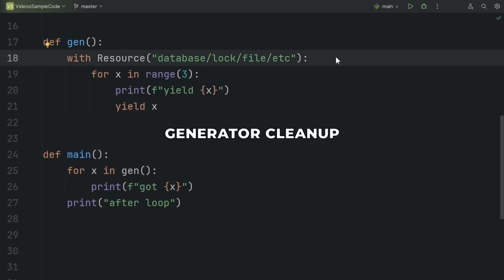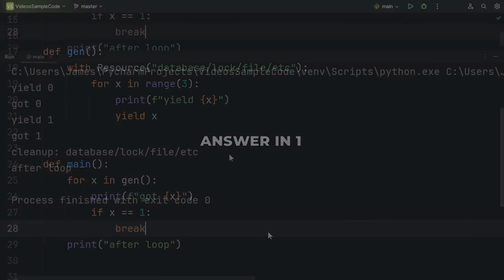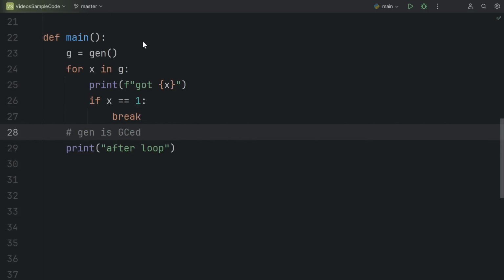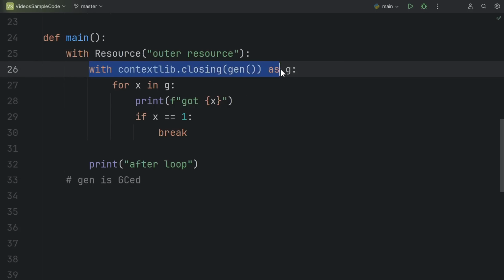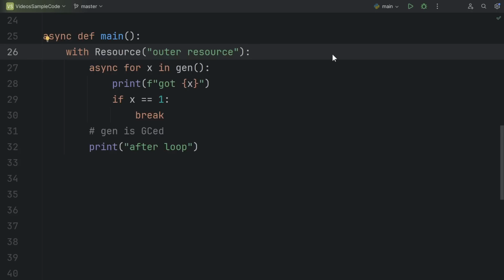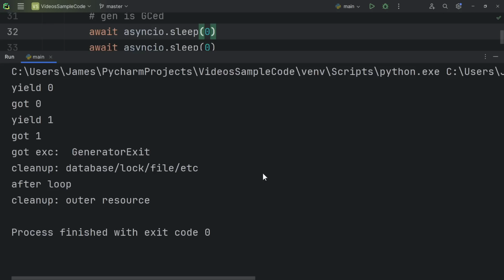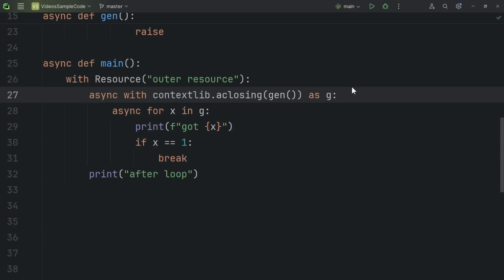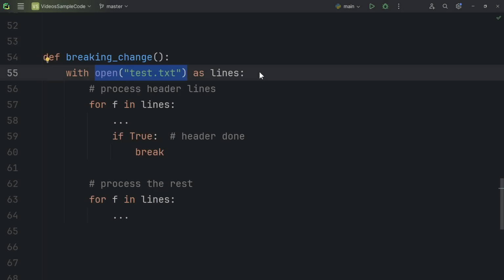Watch out for this (async) generator cleanup pitfall in Python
Watch out for this common generator pitfall.

What happens to a try/finally, with block, or async with block inside a generator if the generator isn't exhausted? Does the cleanup code still run? When and how does it run? In this video we take a look at the answers to these questions and learn how to avoid a common situation where cleanup code doesn't run when you want it to.

Top patrons and donors: Laura M, Neel R, Dragos C, Jameson, Matt R, Pi, Vahnekie, Johan A, Mark M, Mutual Information

CHAPTERS
0:00 Intro
1:21 The cleanup question
5:30 The async case